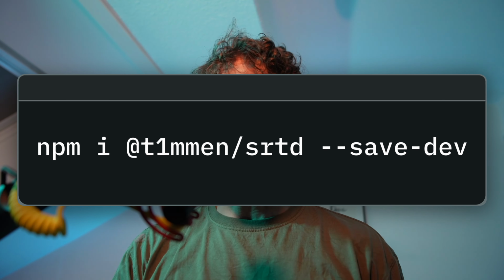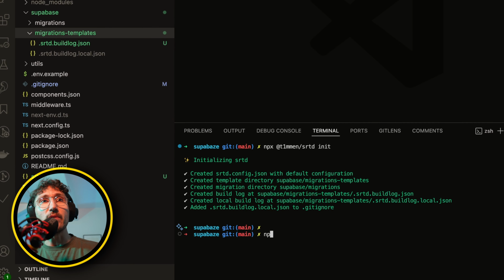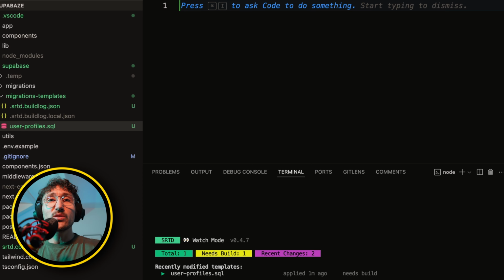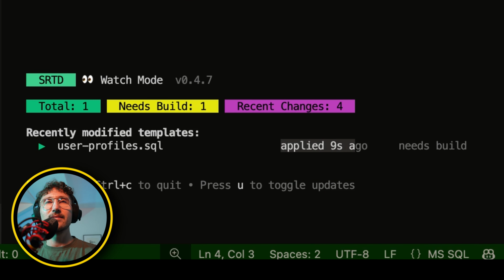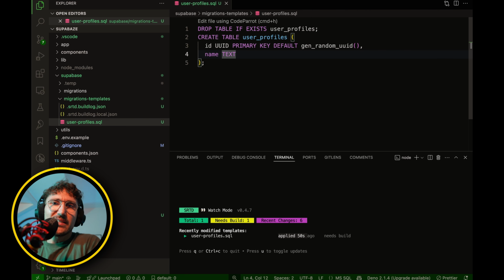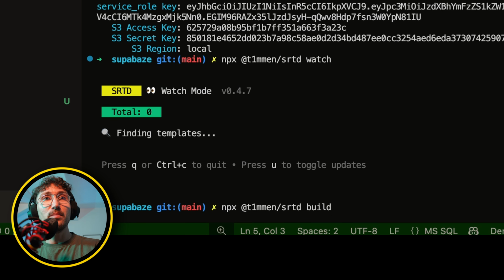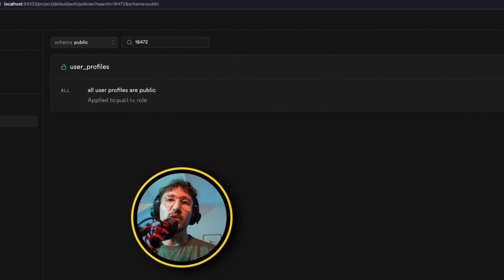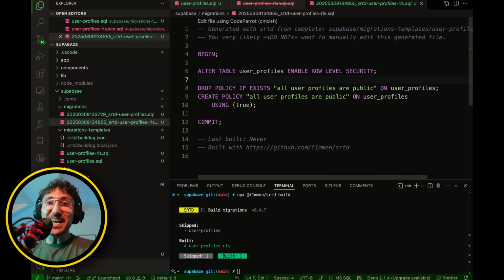🥹 Database Hot Reloading for Supabase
In this video, we're looking at Timm's "Supabase Repeatable Template Definitions" which allow us to have a much faster workflow and change definitions of the database instantly.
E.g. if you want to debug functions, just add a few RAISE NOTICE statements in a file and they're immediately there!